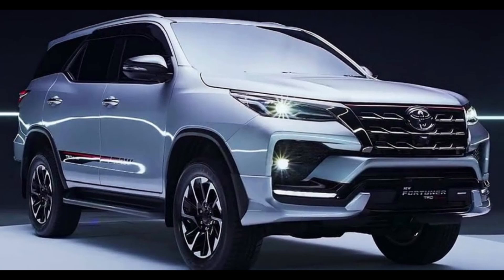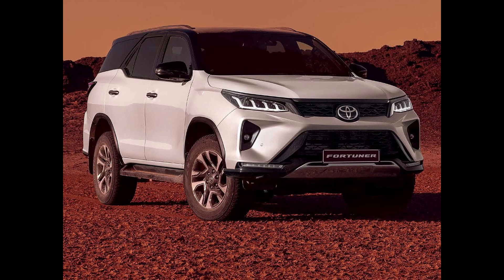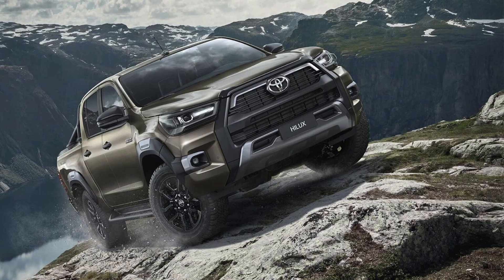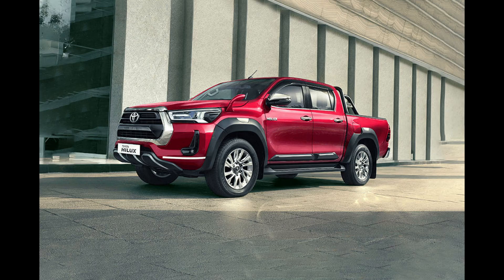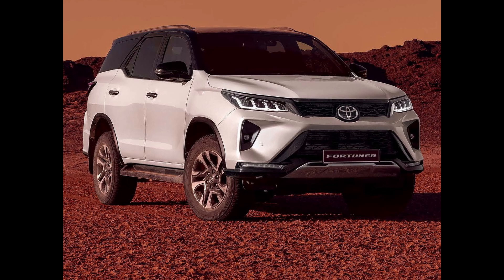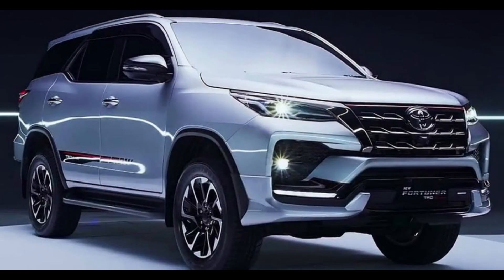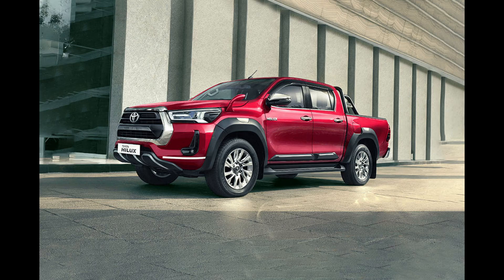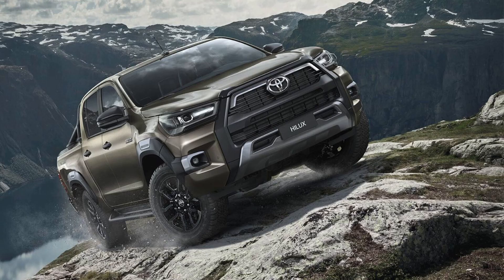Toyota Fortuner Hilux: Details, Hybrid?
Toyota has officially confirmed that the Fortuner SUV and Hilux pickup will be equipped with mild-hybrid powertrains across all markets. This announcement was made by Leon Theron, Senior Vice President of Sales and Marketing at Toyota South Africa, a couple of months ago. Recently, more details about these mild-hybrid powertrains have come to light.